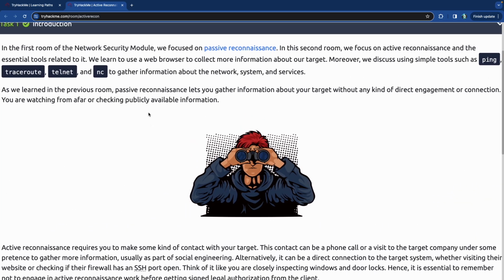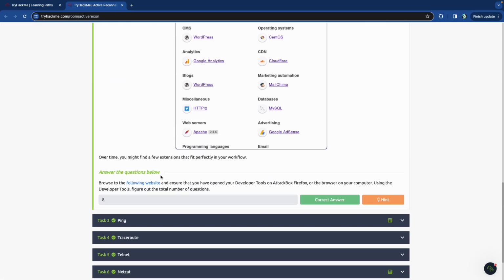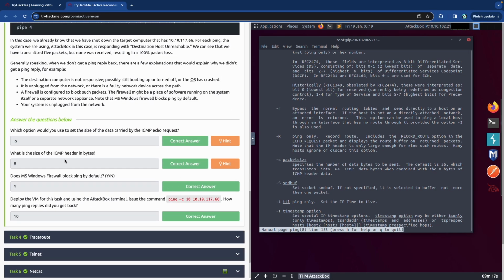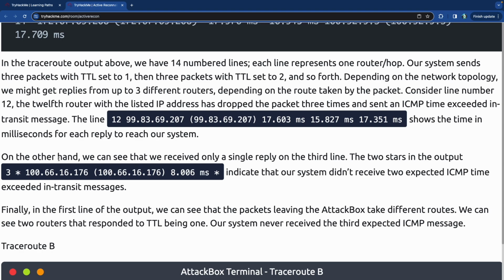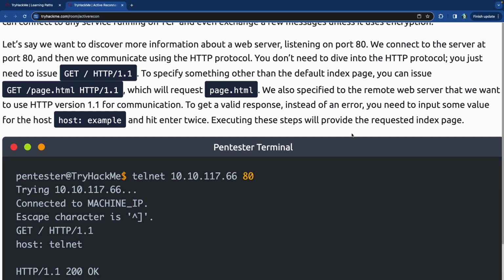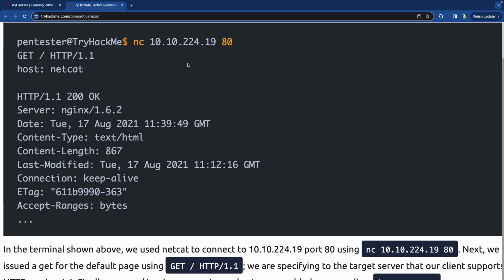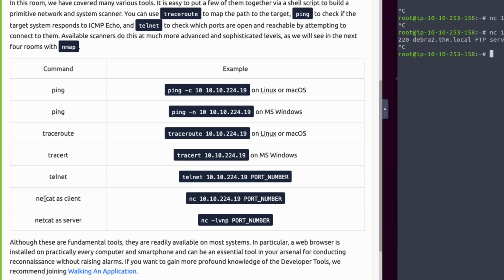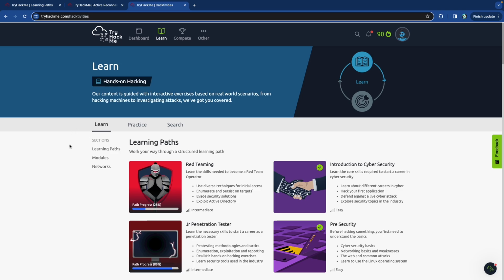The Dark Arts of Reconnaissance: Mastering Active Recon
Active reconnaissance requires you to make some kind of contact with your target. This contact can be a phone call or a visit to the target company under some pretence to gather more information, usually as part of social engineering.

Based on the Active Reconnaissance room in TryHackMe's CompTIA PenTest+ path.

00:51 Introduction
02:10 Web Browser
08:25 Ping
13:41 Traceroute
21:10 Telnet
27:08 Netcat
33:01 Putting It All Together